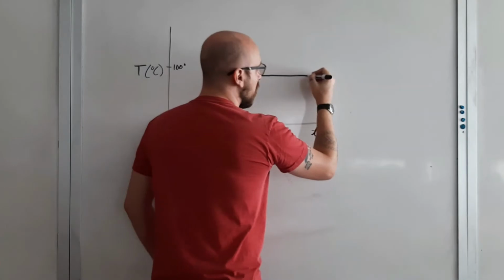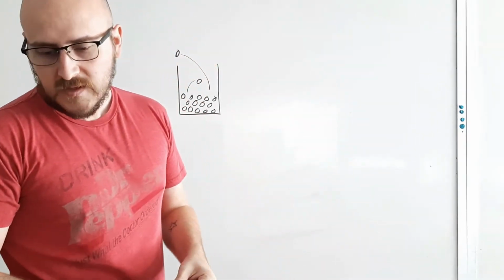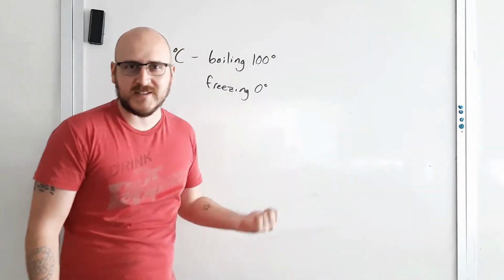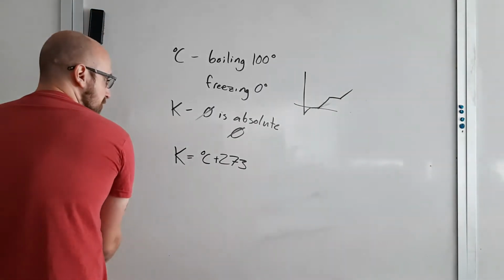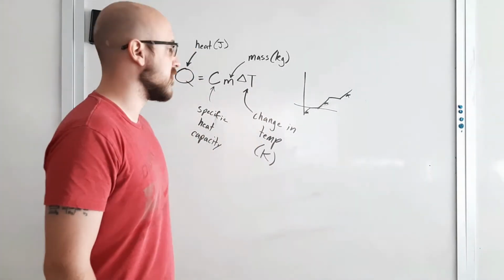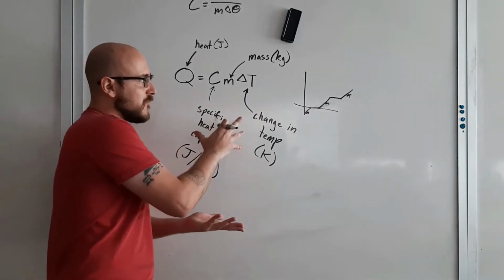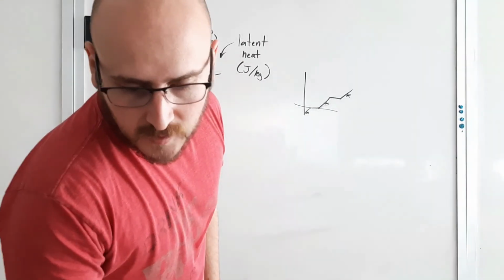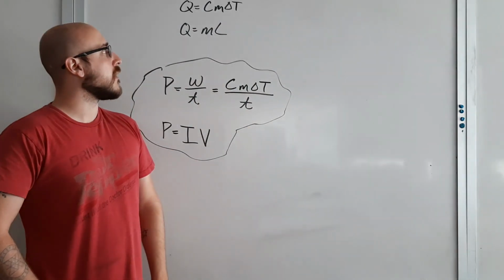9/8 Thermal Notes [A Physics]